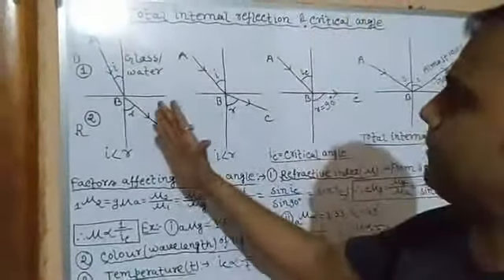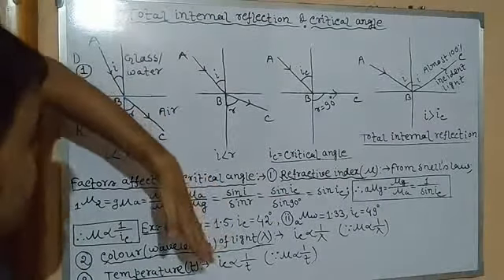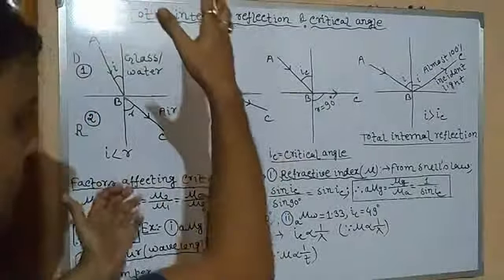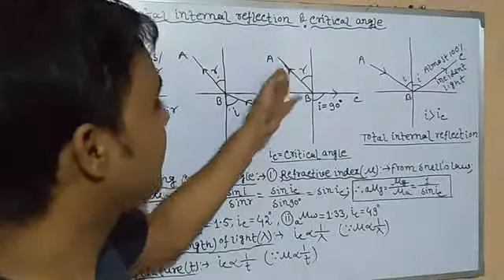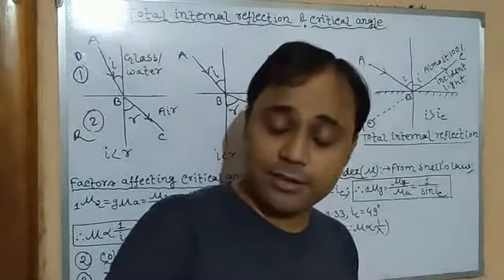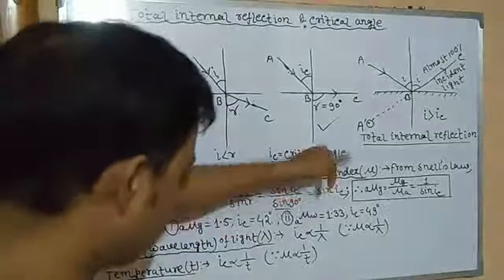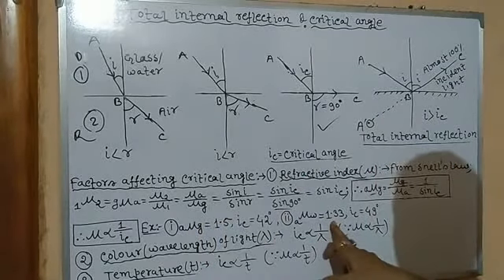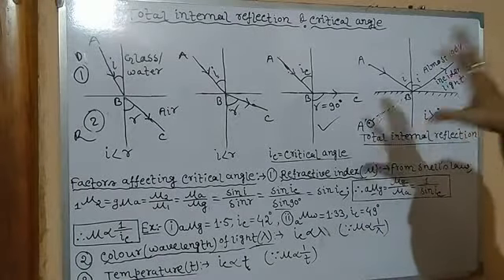ICSE10(PHYS):Critical angle & Total internal reflection